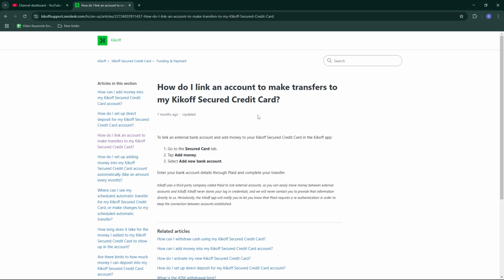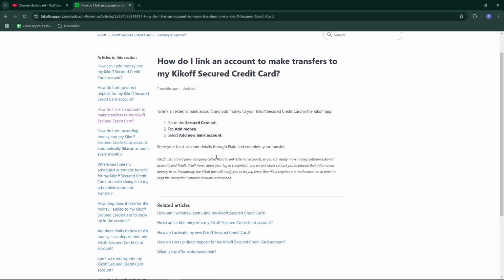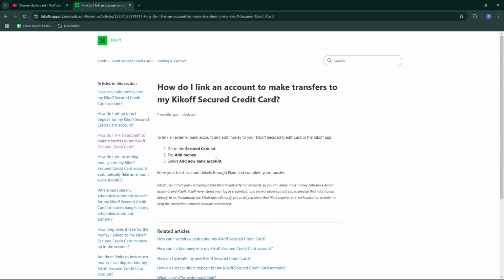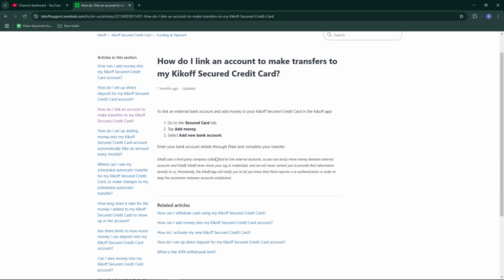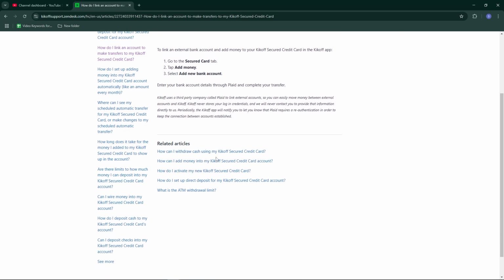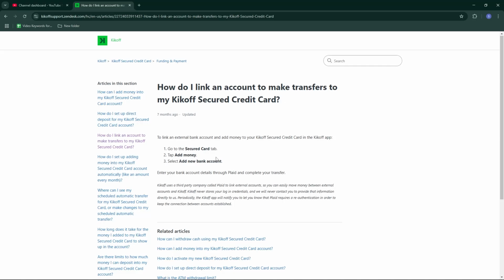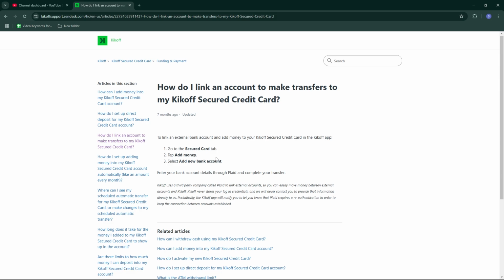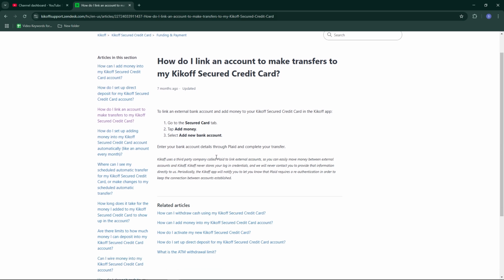How To Transfer Money From Kikoff To Bank Account | Easy Steps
In this video, we’ll show you a step-by-step guide on how to transfer money from your Kikoff account to your bank account quickly and easily. Watch till the end to ensure a smooth transaction! 🚀💵